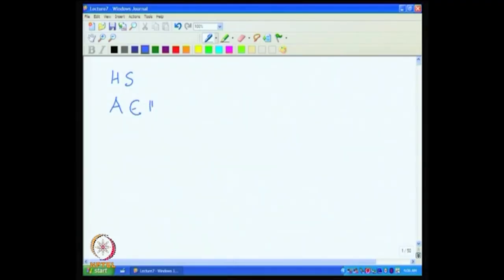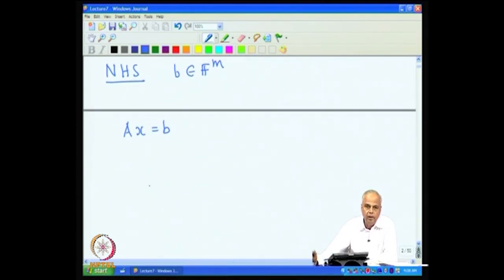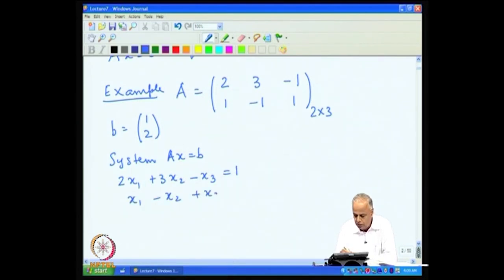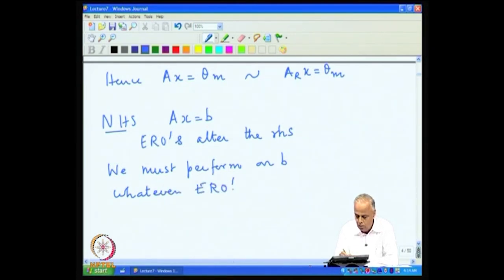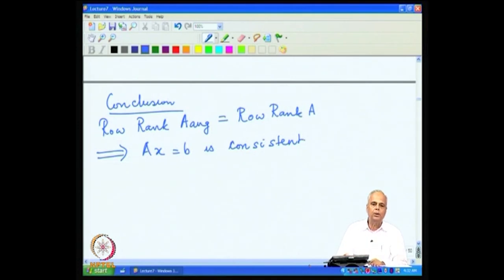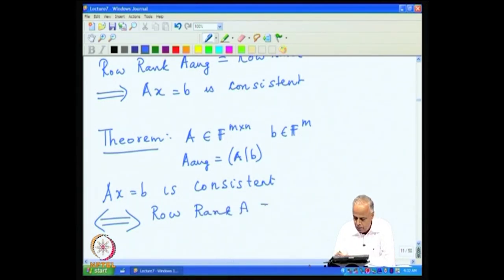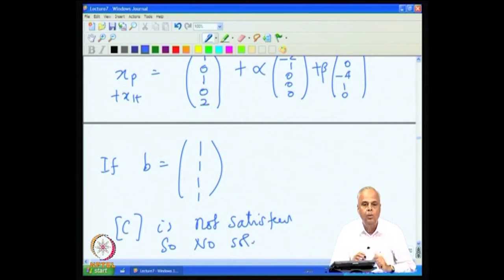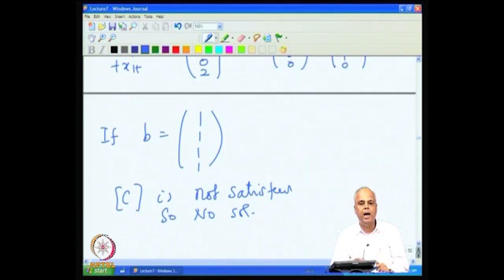Linear Systems Part 4